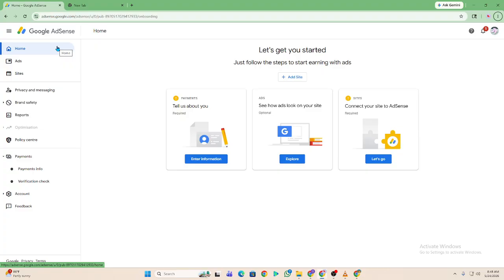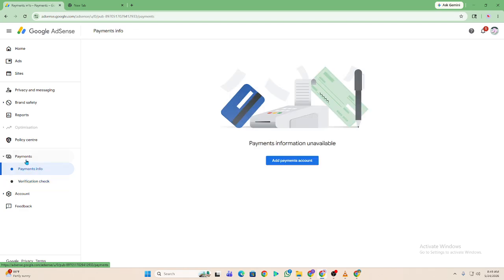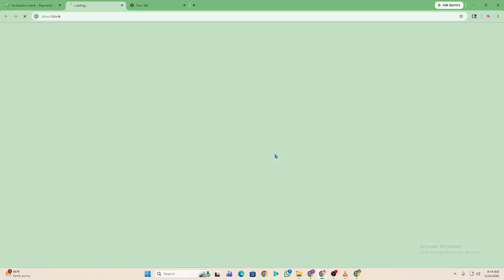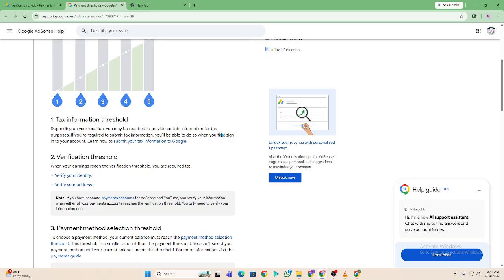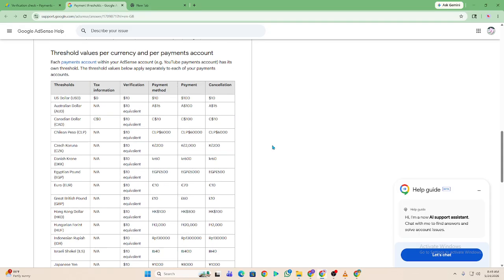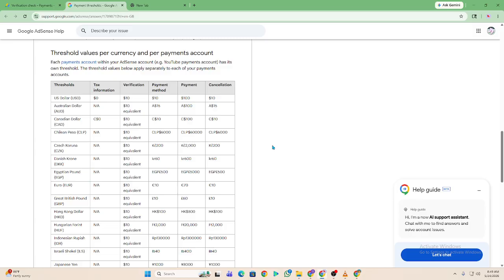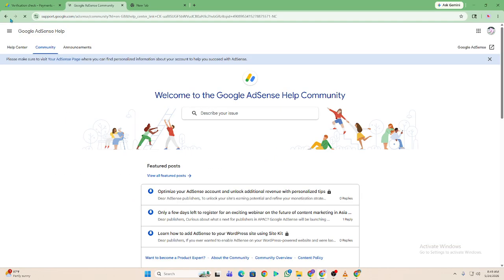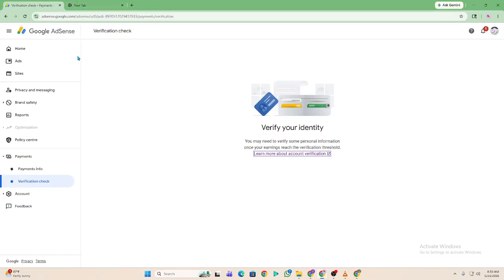How to Verify AdSense Identity Full Guide 2026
Learn how to verify AdSense identity with this complete step-by-step guide for 2026. In this tutorial, we’ll show you how to complete identity verification in Google AdSense so you can activate payments, remove restrictions, and continue monetizing your content without delays.

We’ll walk you through the full identity verification process in Google AdSense, including signing into your account, opening the Payments or Verification section, uploading valid identification documents, and submitting your verification request. You’ll also learn which documents are accepted, how to fix rejected verification attempts, how to match your legal name with your payment profile, and how to troubleshoot common verification errors.

Google AdSense requires identity verification to confirm account ownership and ensure secure payments for creators and publishers. Recent creator discussions also highlight that accurate legal details, clear document images, and matching payment information are important for successful approval and avoiding payout holds.

If you want secure account verification, uninterrupted earnings, and smoother AdSense payment processing, follow this full guide and master verifying your AdSense identity in 2026.